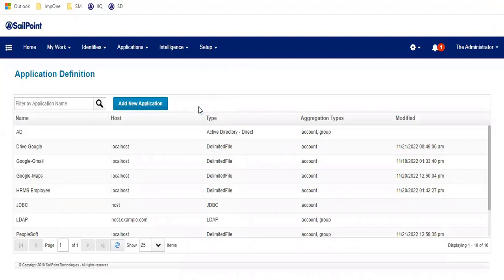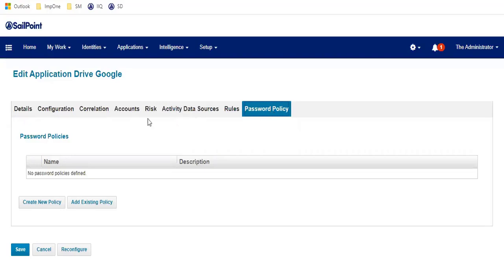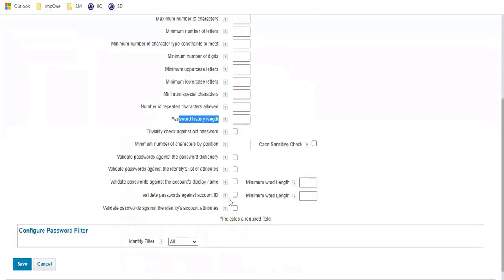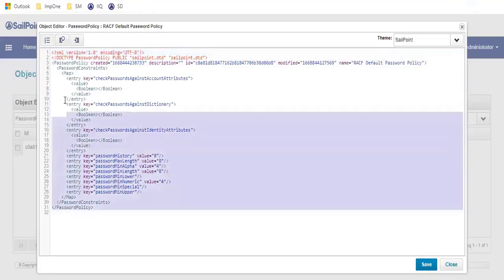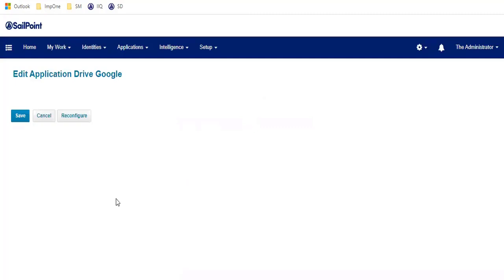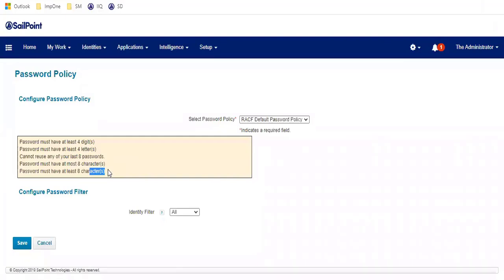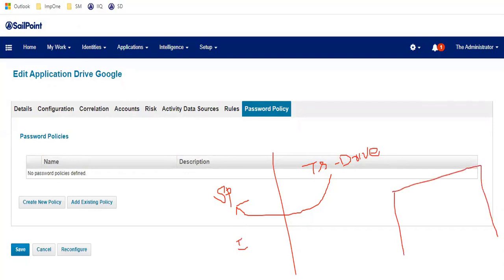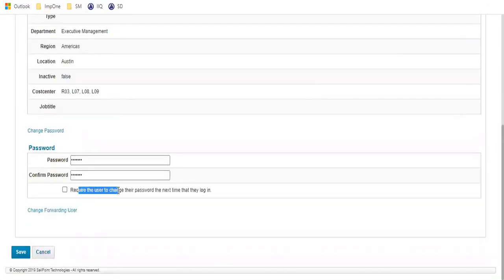Accounts and Identity in Sailpoint | Sailpoint Directory Management | SailPoint Online Tutorial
To learn this SailPoint Online Tutorial in full and, at best, enrol yourself.

Topics covered in this video tutorial are:
Sailpoint 1. Today the account section will be covered, and identities will be populated from wherever they came from.
2. The account and identity are different concepts
 account refers to an employee with details from an authoritative system, while identity refers to details generated from an application.
3. Password policy is the requirement for a minimum number of characters, maximum password length, and other guidelines to ensure security.
4. To create a password policy, you can use the password policy object in the back-end, and define the requirements such as minimum number of characters, minimum special characters, and more.
5. You need to delete any administrator permission error that may be present before saving the password policy.
6. Password policies can be used to enforce password requirements for the application.
7. Employees will need to follow password policy when logging into the application, and it must be applicable to all application accounts.
8. You can filter the application accounts to apply a specific password policy to a specific group of employees.
9. When onboarding existing users in an application, they will have to reset their password to comply with the password policy.
10. When resetting a password, the user will be required to update their password upon logging in the next time.